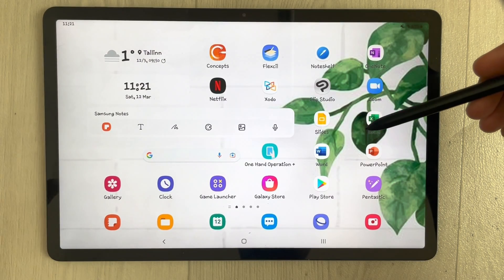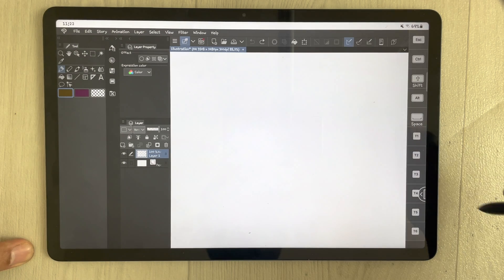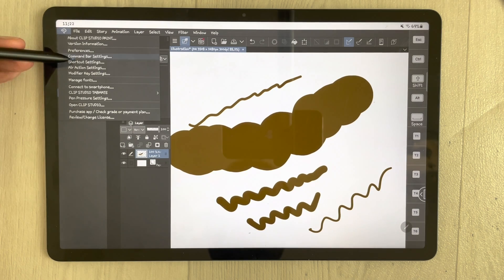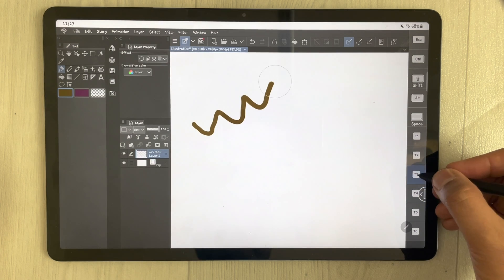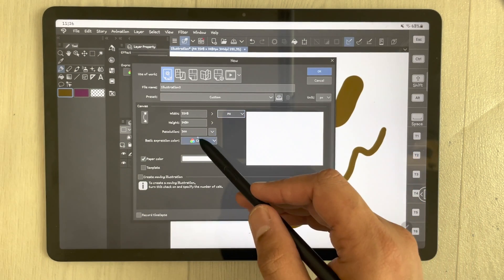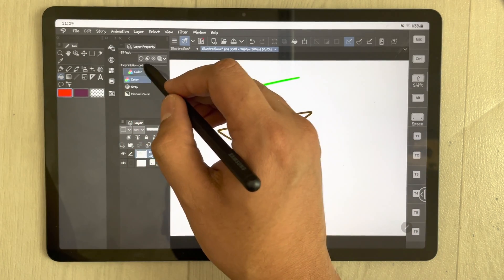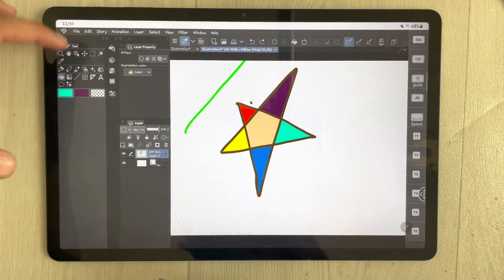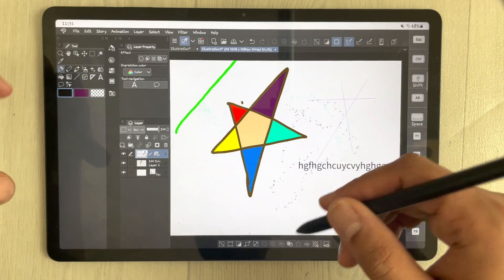Clip Studio Basic Tutorial on Android Tablet (Tab S7 FE)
Galaxy Tab S7 FE WiFi 256GB
In this video i am showing the basic tutorial for clip studio. I am using tab s7 fe and with s pen you can do a lot with clip studio.